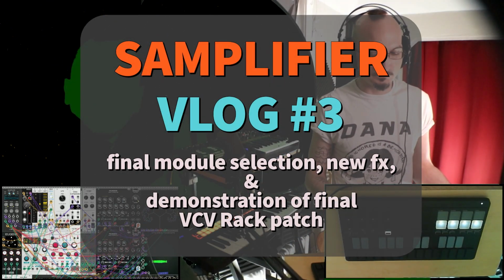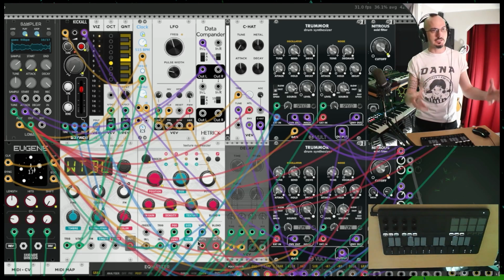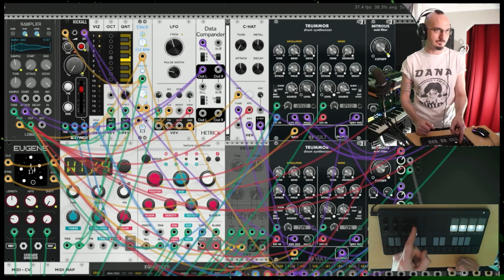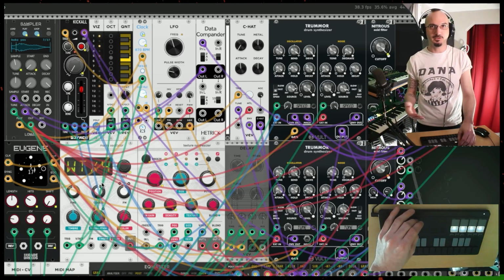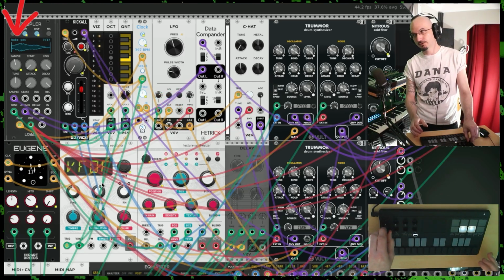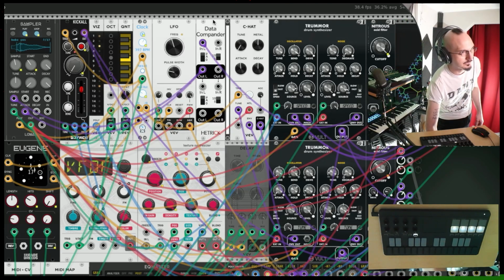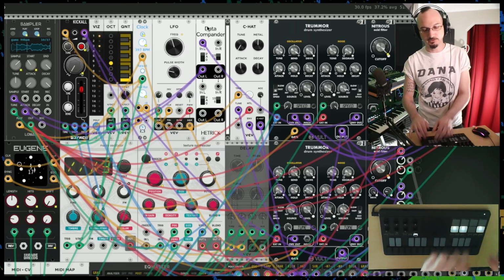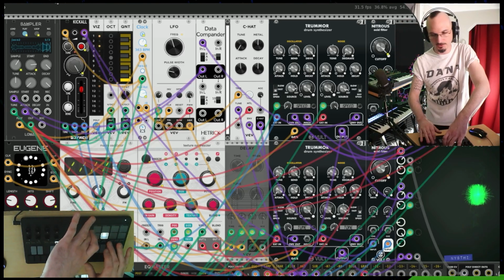Samplifier Vlog 3: final module selection, new fx & demonstration of final VCV Rack patch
In this vlog I go over some of the last minute additions to the Samplifier concept I've been working on for my Masters Portfolio Thesis at CU Denver. The addition of a granular synthesizer and a signal compressor add another texture and/or melody that can be 'frozen' and played/harmonized with the original sample, as well as more consistent transients for the step-sequenced drums, respectively. All the modules used in the Samplifier 1.0 synthpatch will be listed in the final VCV Rack demonstration video, as well as a comprehensive list of the MIDI control parameters to make the replication of the patch on other controllers and operating systems possible.